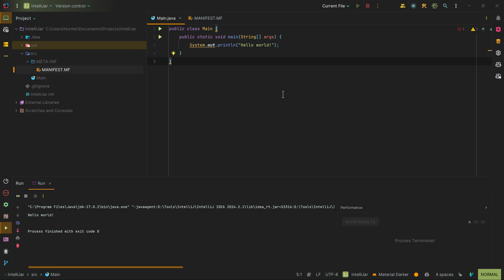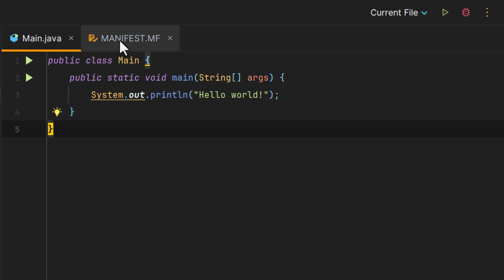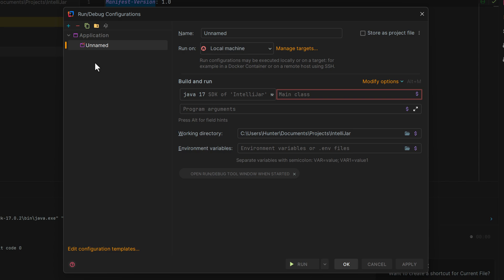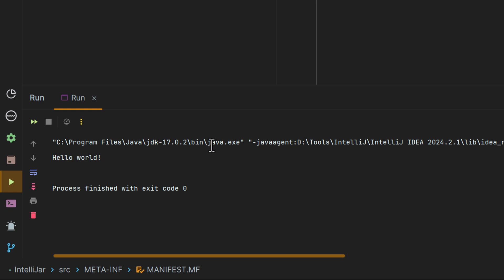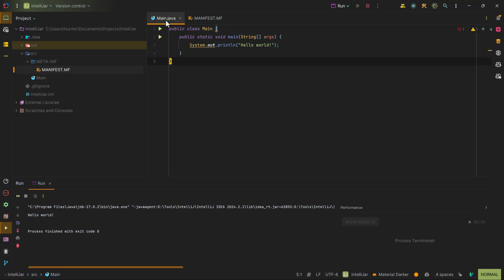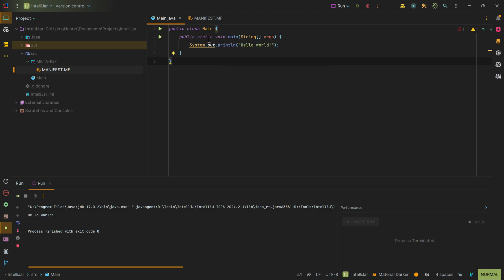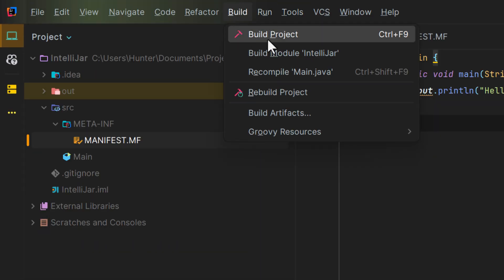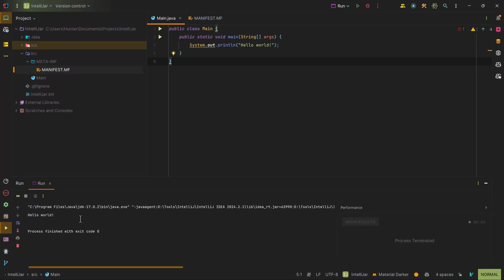How to Run a Java Project Application in IntelliJ IDEA Full Guide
In this IntelliJ tutorial, learn how to run a Java application within IntelliJ. With an already created project, you can run an application using the play buttons or by creating a configuration